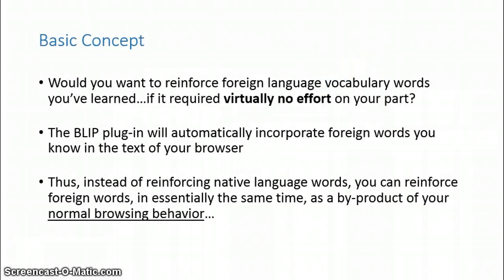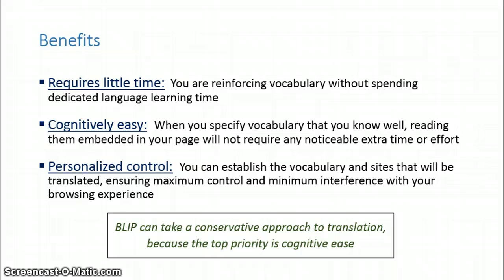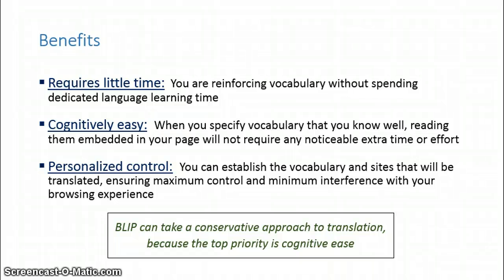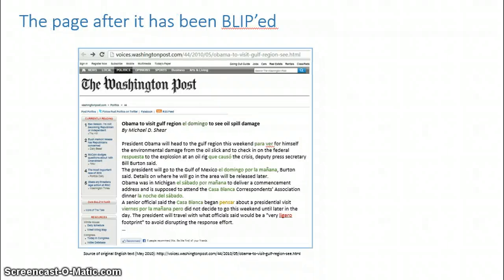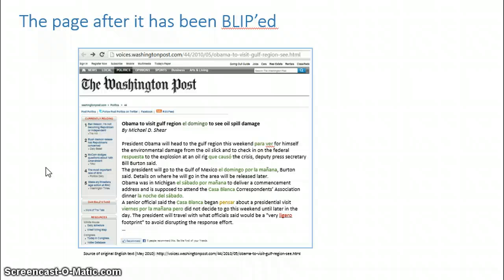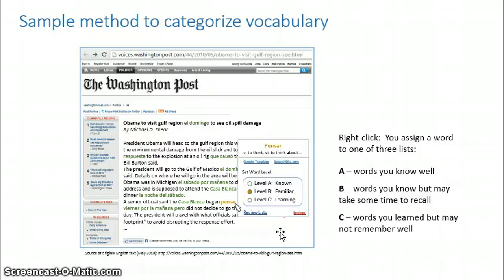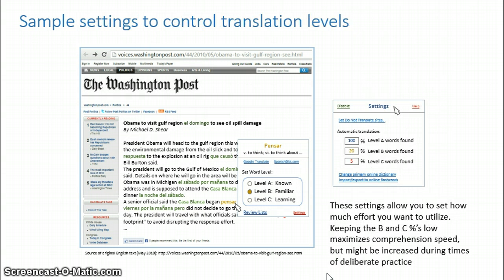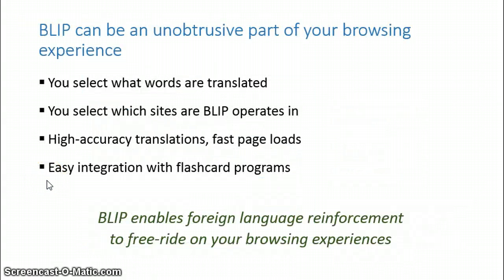Product concept overview: BLIP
For more background on the concept of behavioral nudges, see my blog post reviewing the book "Nudge: Improving Decisions on Health, Wealth, and Happiness", by behavioral economist Richard Thaler and Cass Sunstein